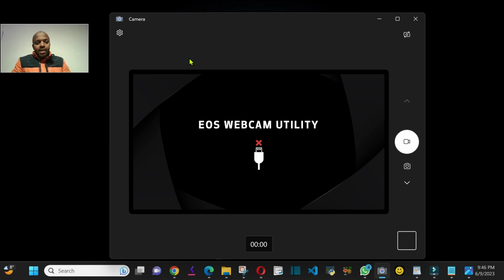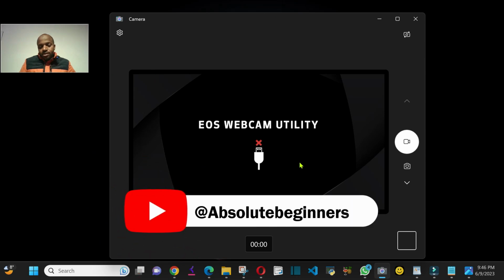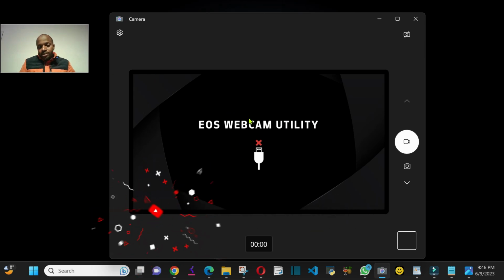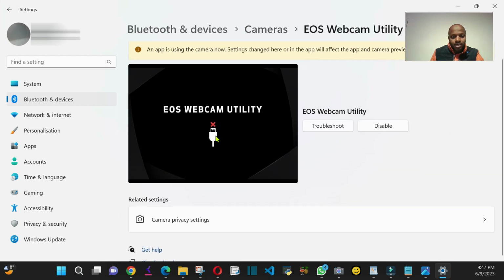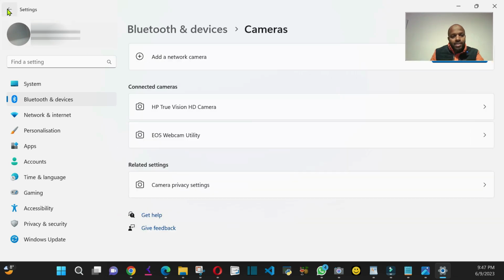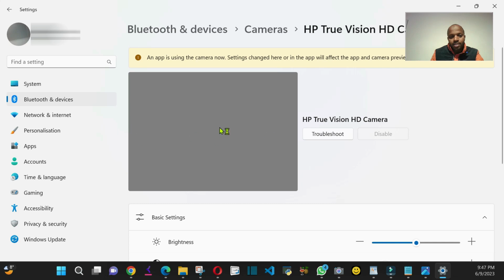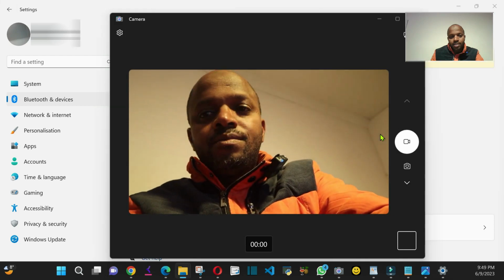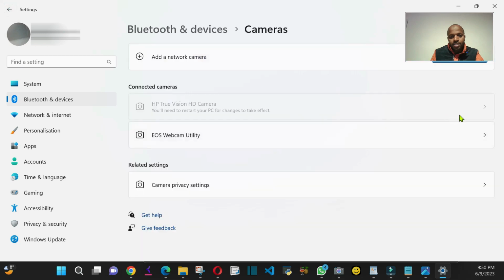Canon EOS Webcam Utility Not Detecting Camera: Why It's Not Working and How to Fix It!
Discover the reasons behind your Canon EOS Webcam Utility not working and learn the best solutions in this must-watch video. Don't let technical difficulties ruin your video calls!